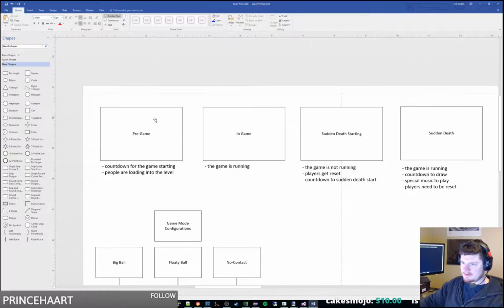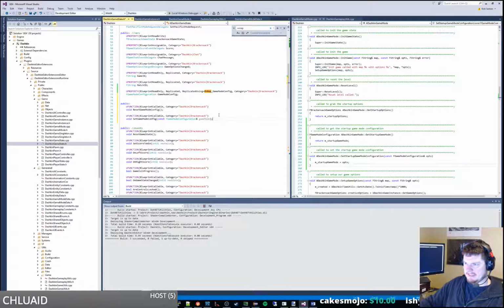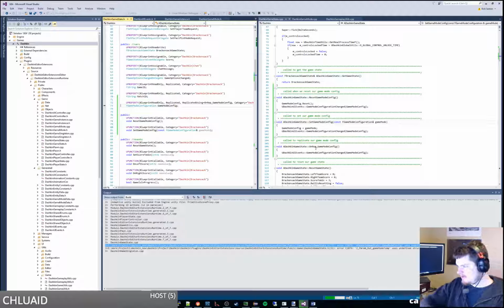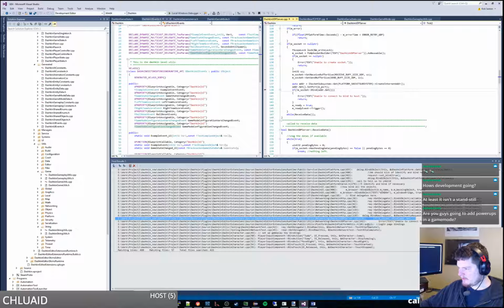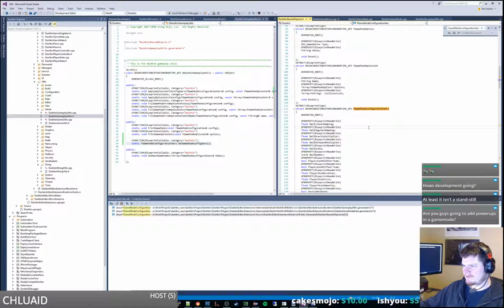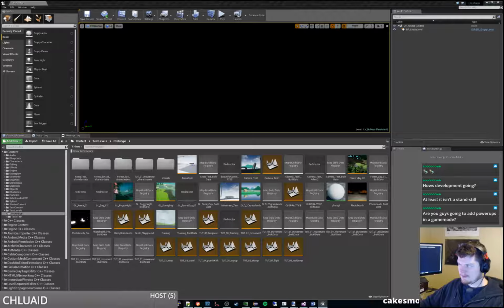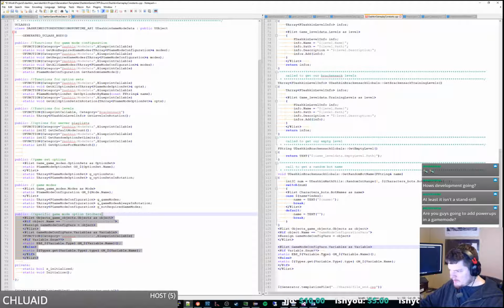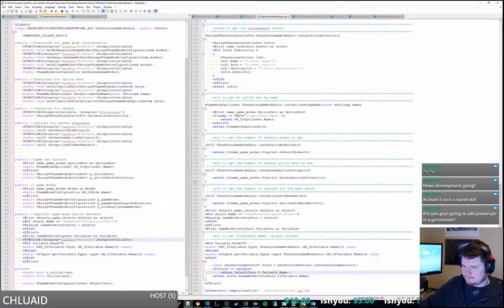ambientenergy101 devs Dashkin 655